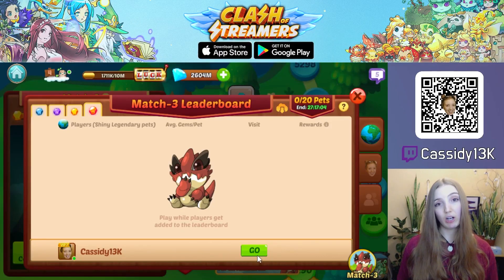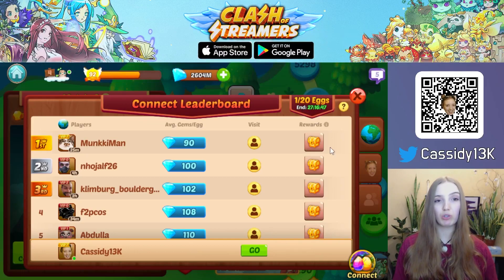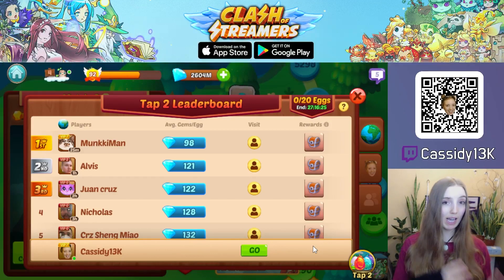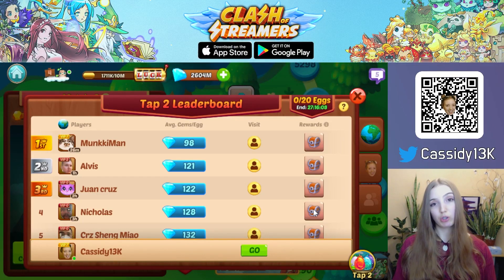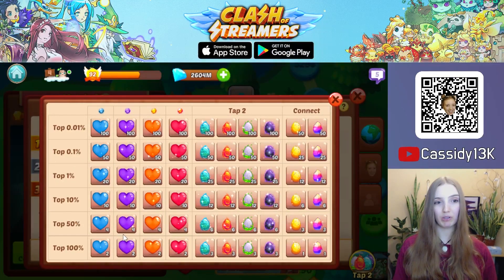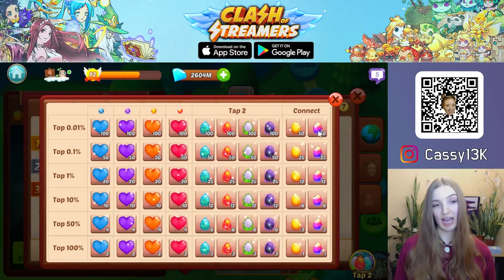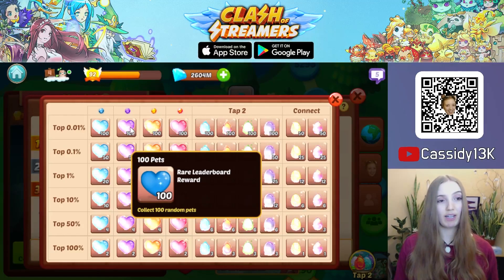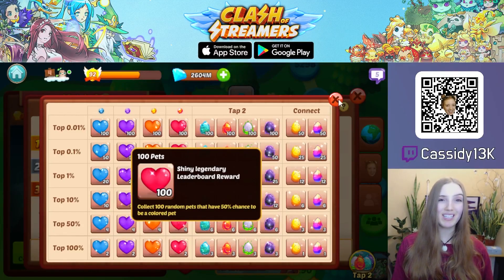Match 3 LB Enlisting in Clash of Streamers - Shiny Pets & Hatch Eggs For Colored Pets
This video explains Enlisting in the Match3 Leaderboard in ClashOfStreamers
You'll need to play a total of 20 default games to enlist in each category separately. These games count towards your score once you are enlisted! We also talk about the rewards you get from enlisting!

Video taken from my daily twitch livestreams, edited by DBarkz, thumbnail by N3ky. I'm part of the development team behind the game and do support, but this is my private channel where I simply upload tips and explanations to help players. If you would like to contribute by providing valuable VOD timestamps or video edits, please reach out! :)